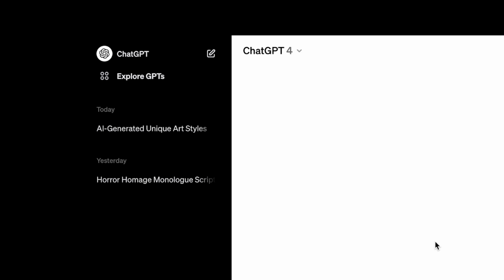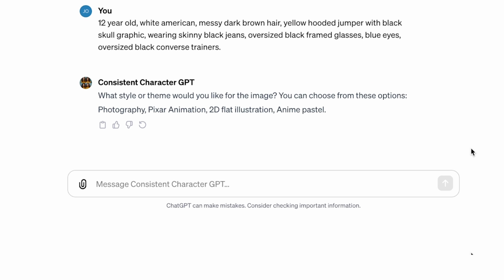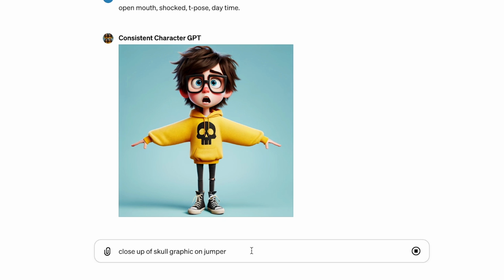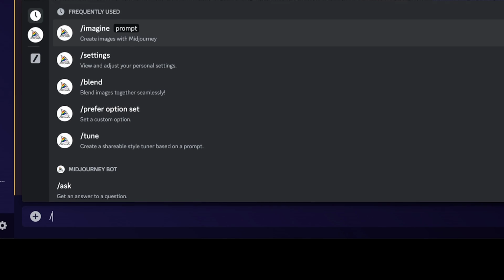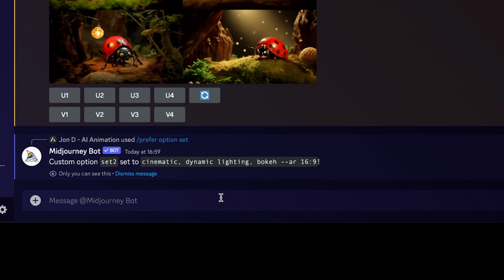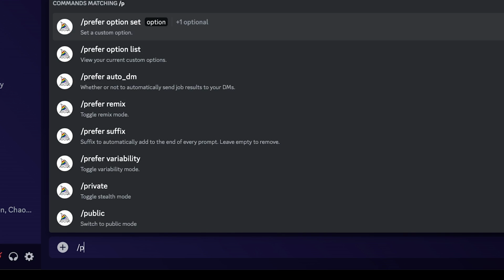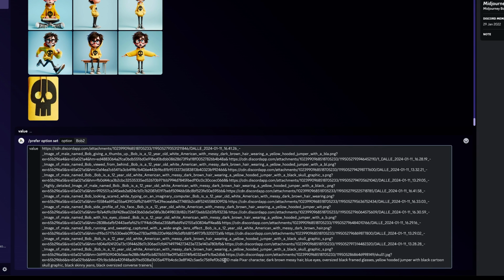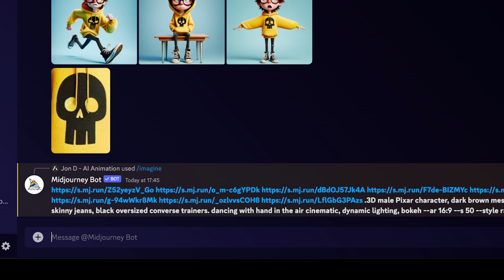Consistent Characters - Using New GPT's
Find out more about AI Animation, and register as an AI creative for free

Times
0:00 - Consistent Character GPT - Awesome-ness
2:08 - Midjourney 'Prefer Option Set'

Tools Used in this Tutorial:

- MidJourney (You could also use Leonardo.ai or Stable Diffusion)